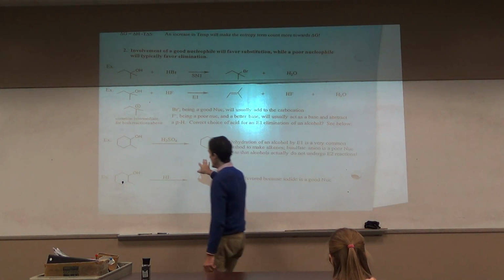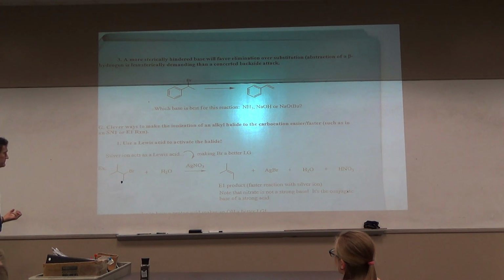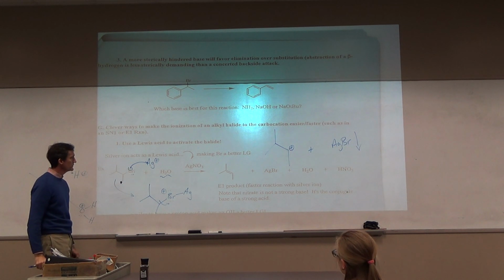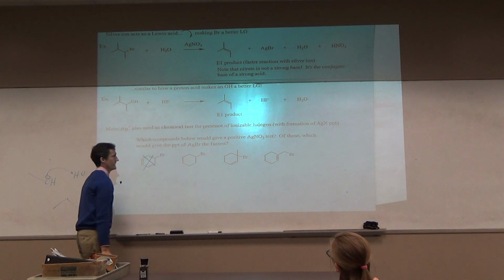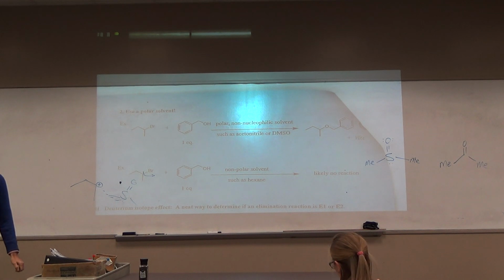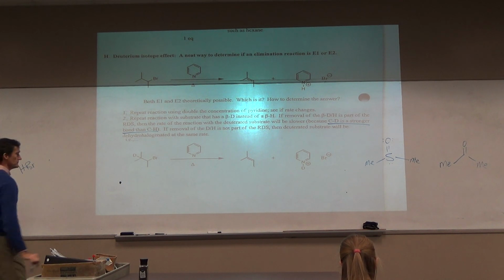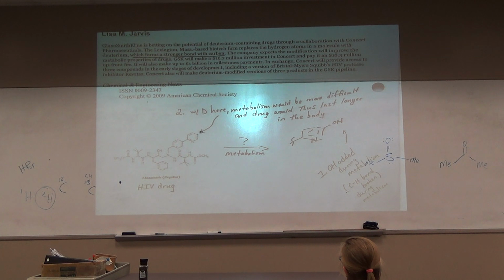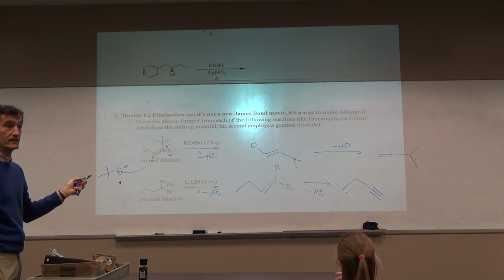Organic I_Nov28_Finish Elimination Reactions